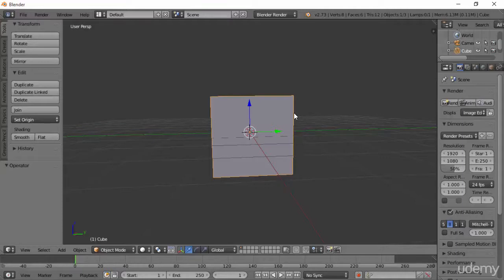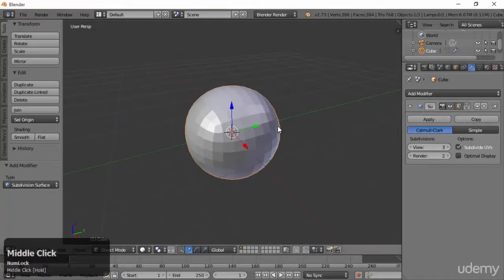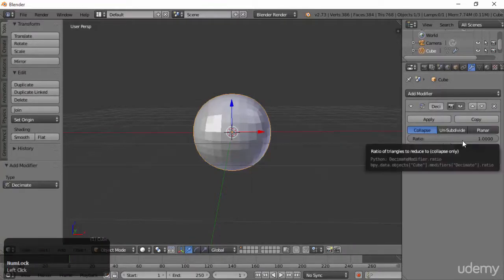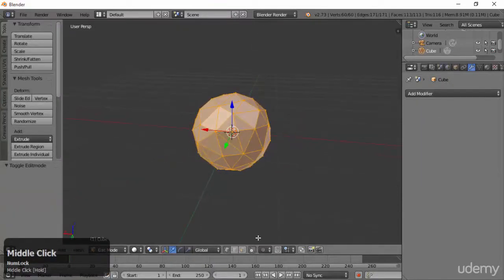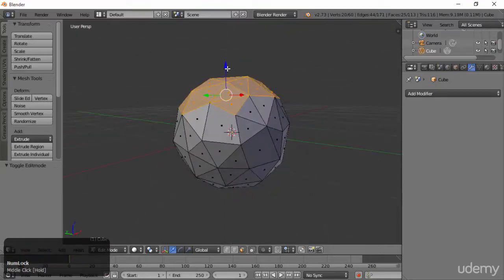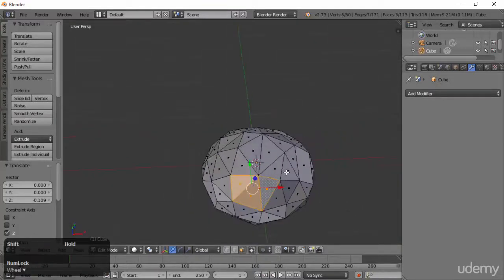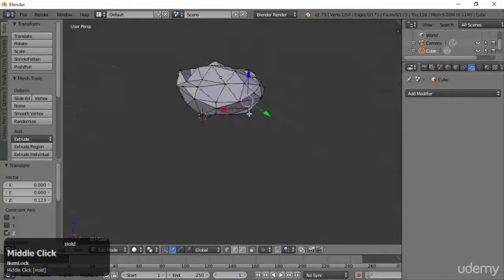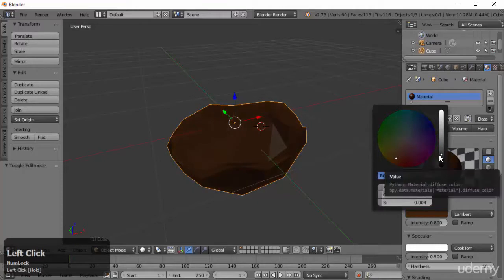S2 Video 3